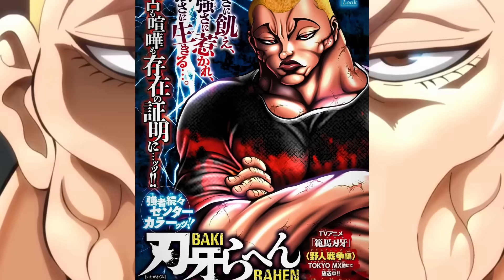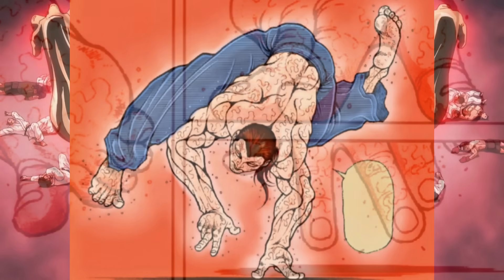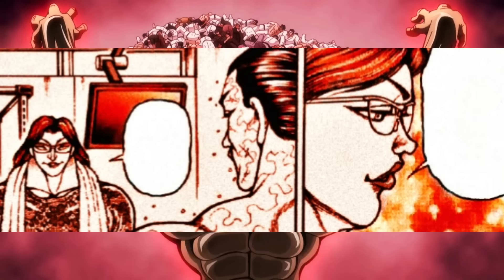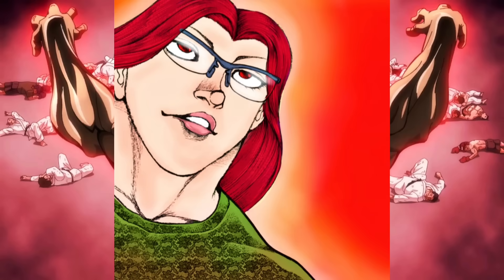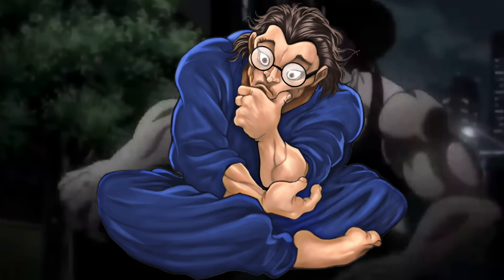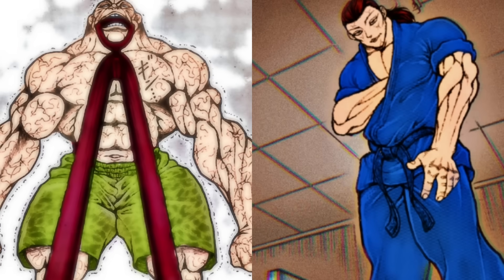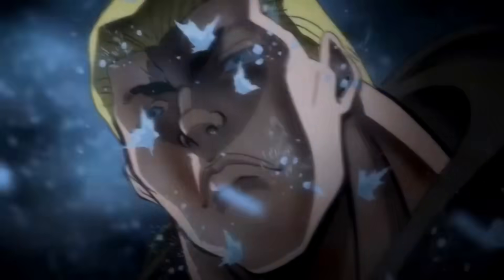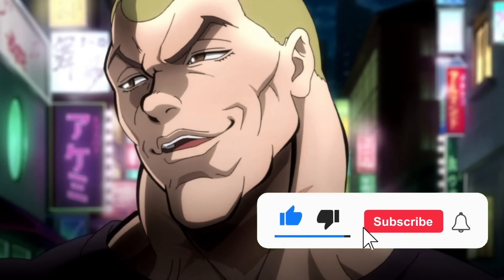THE DAY BEFORE THE FIGHT - BAKI RAHEN 9 REVIEW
In this analysis of chapter 9 of the Baki manga, we explore the intense preparation of Kosho Shinogi for his face-off with Jack Hanma. Itagaki takes a break, but leaves us in exciting anticipation. We observe Kosho's rigorous training, as he enhances his martial arts skills with gymnastics techniques, preparing for the battle against Jack, known for his powerful bite and brute strength. Meanwhile, Jack appears confident and uninterested, seemingly believing he can win the fight.

Will Kosho be able to surprise Jack with his new fighting style? Share your opinion and predictions for this upcoming epic battle in the comments.

Tags (ignore)

Baki, Yujiro Hanma, Jack hanma, Baki Rahen, Kosho Shinogi, Jack vs Kosho, fight, baki season 2